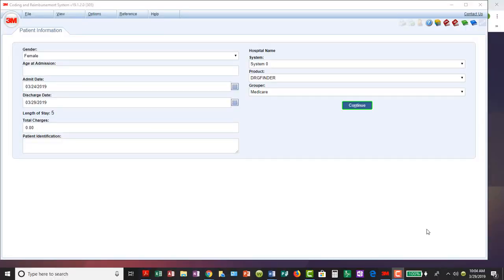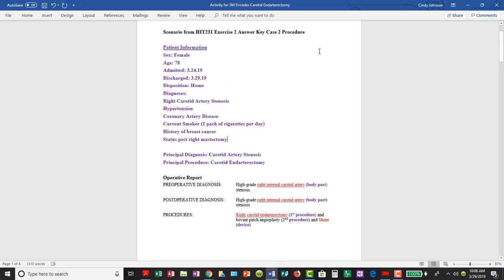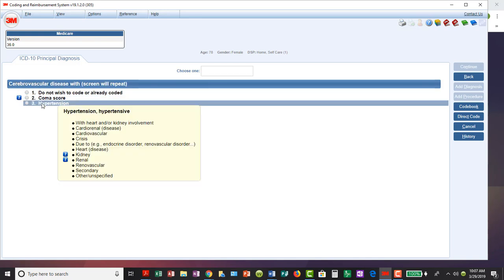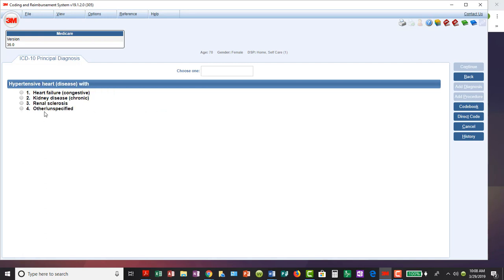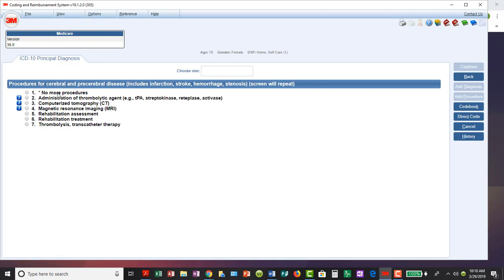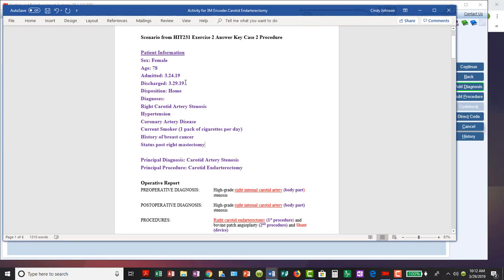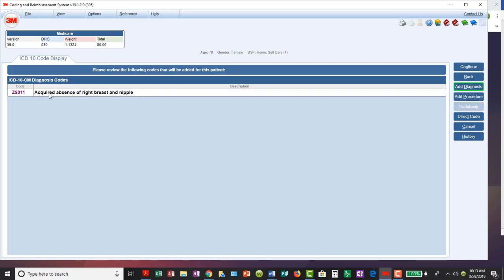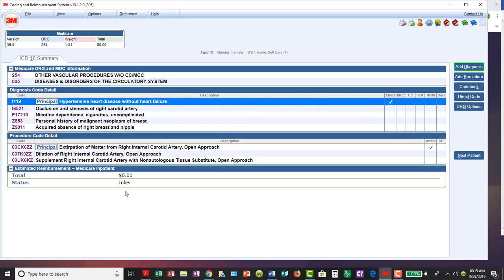3M Exercise Carotid Endarterectomy